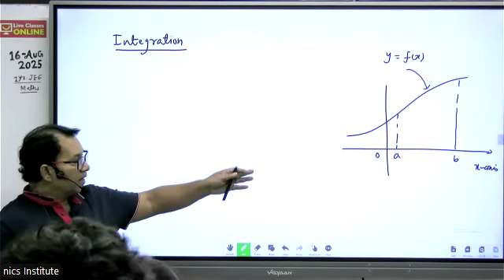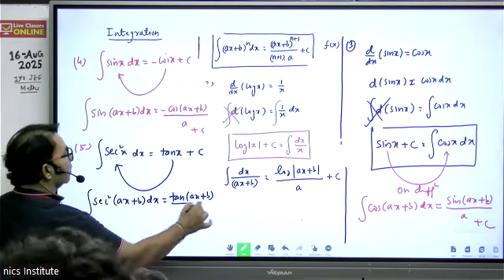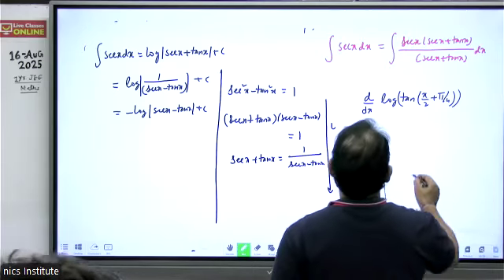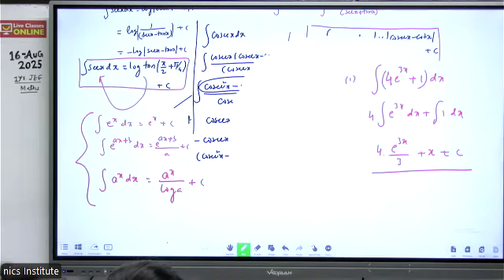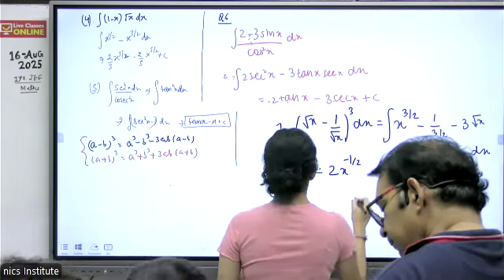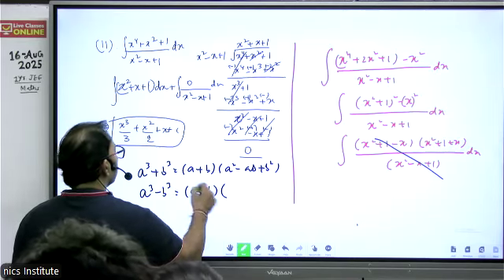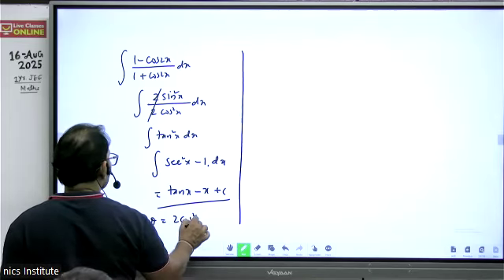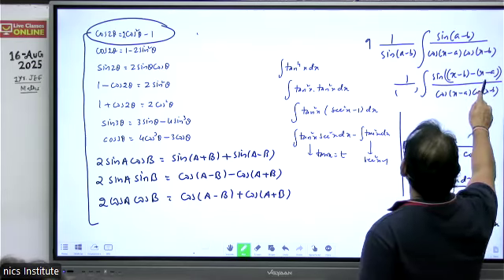Class 12 & JEE (Paper-2) Maths : Indefinite Integrals A-1